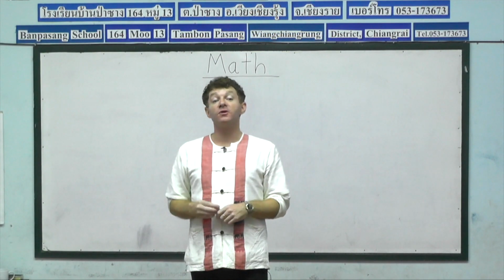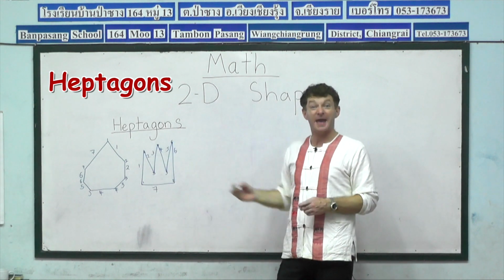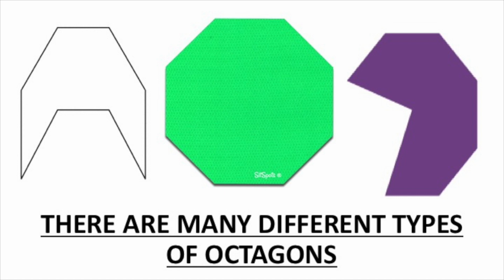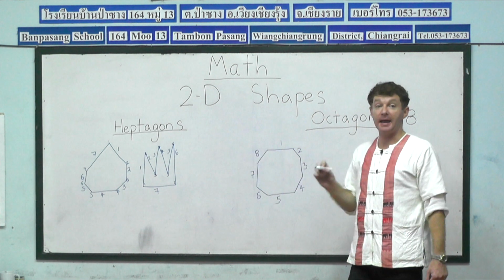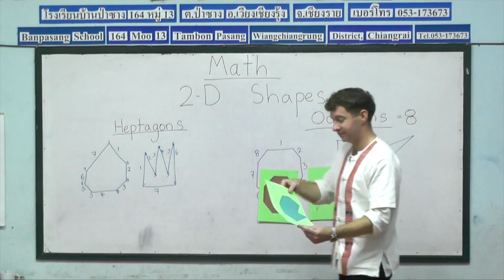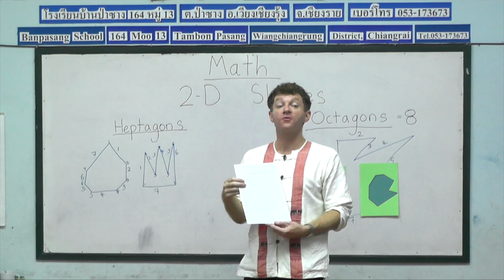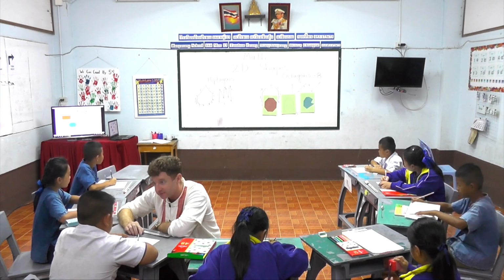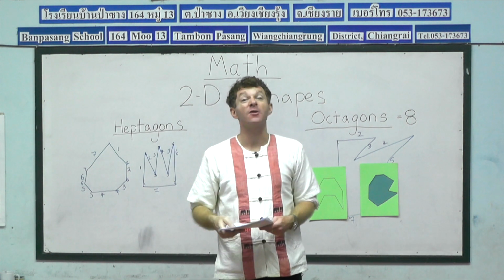Year 3 Math, Lesson 125, Octagons